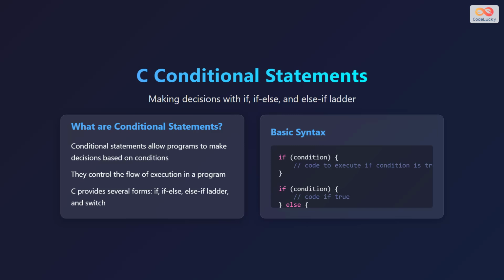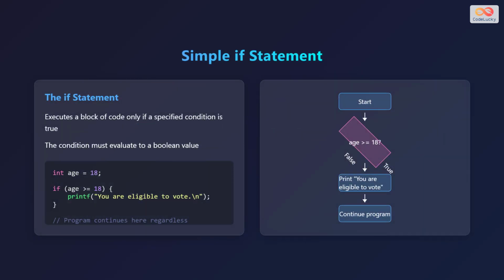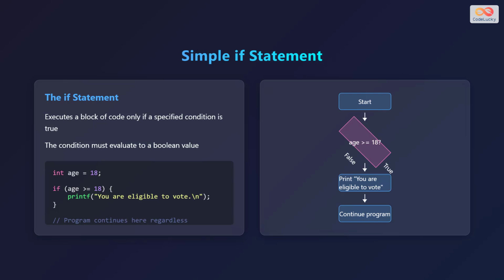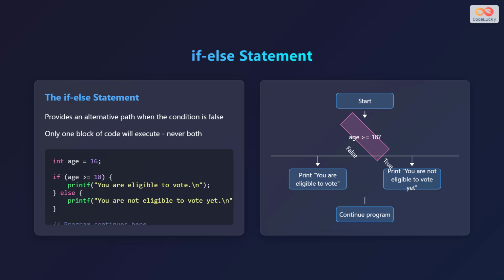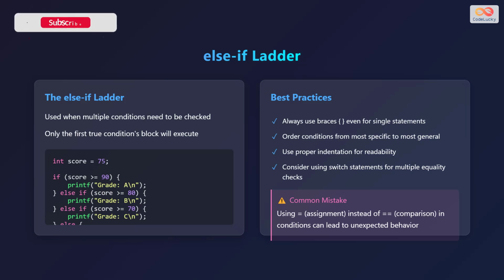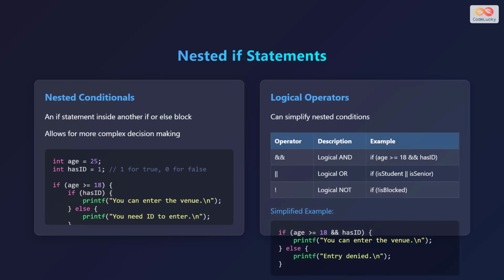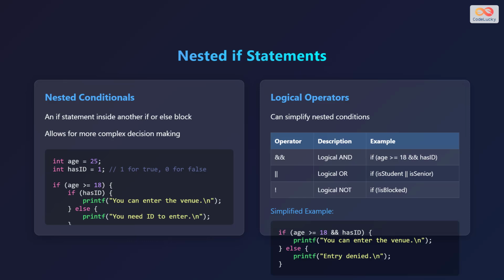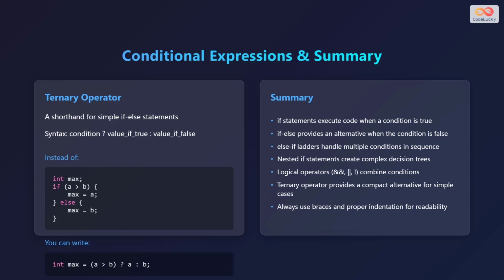C Programming: Mastering If Else Statements for Beginners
🚀 Learn the fundamentals of C programming with this beginner-friendly tutorial on 'if', 'else', and 'else-if' statements! This video breaks down conditional statements in C, explaining how to control the flow of your programs and make decisions based on different conditions.

We'll cover:
- Simple 'if' statements: Execute code blocks based on a single condition.
- 'if-else' statements: Provide alternative execution paths when the condition is false.
- 'else-if' ladder: Handle multiple conditions in a sequence.
- Nested 'if' statements: Create complex decision-making structures.
- Logical operators (&&, ||, !): Combine conditions for more sophisticated logic.
- Ternary operator: A shorthand for simple 'if-else' assignments.

Whether you're new to programming or looking to solidify your C skills, this video is your guide to mastering conditional statements. 👨‍💻 Let's dive in and start coding!

Chapters:
00:00 - C Conditional Statements
00:52 - Simple if Statement
01:51 - if-else Statement
02:52 - else-if Ladder
04:06 - Nested if Statements
05:14 - Conditional Expressions & Summary
06:13 - Outro